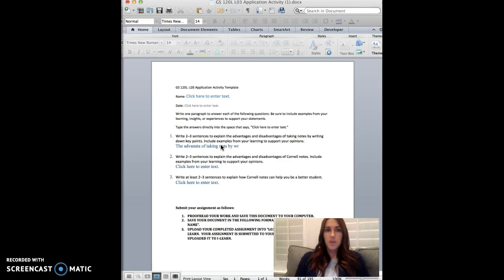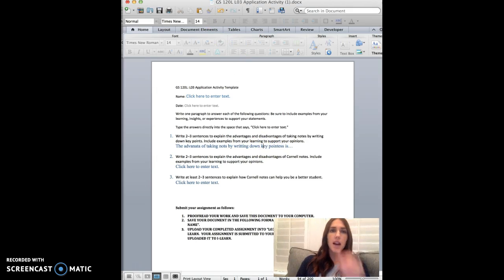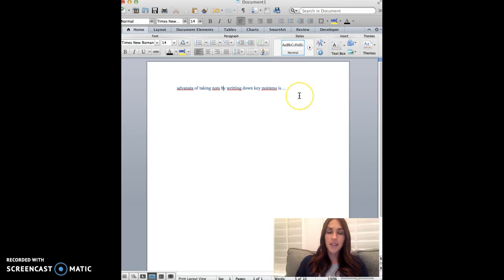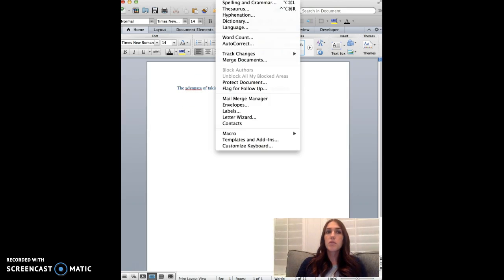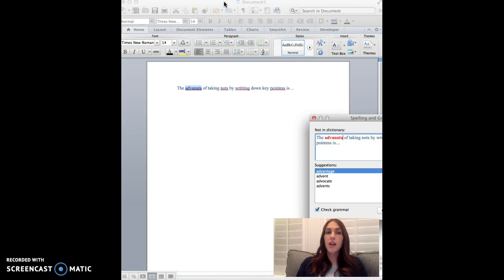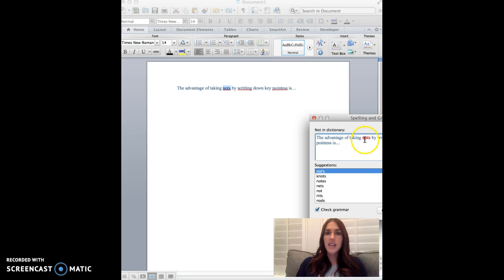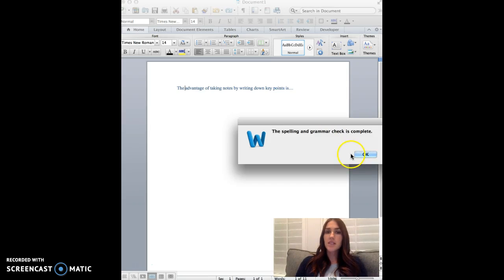Lesson 04 English Tip